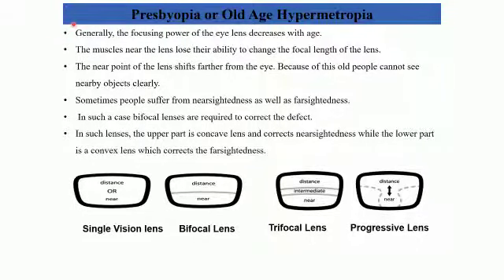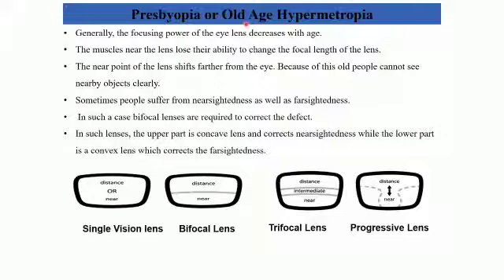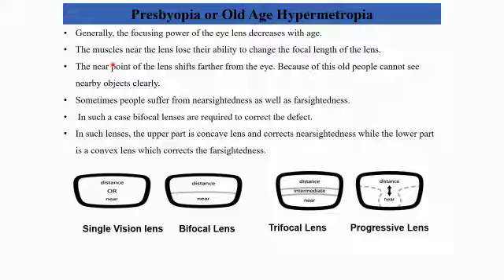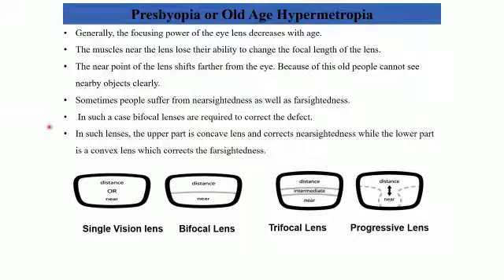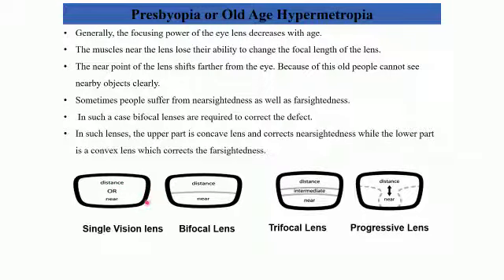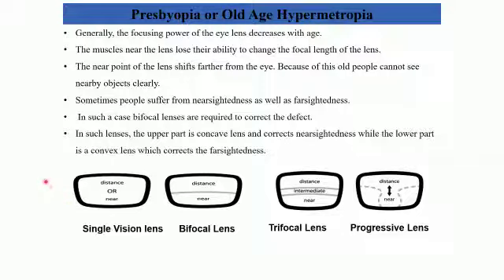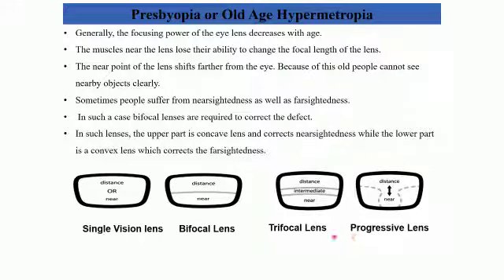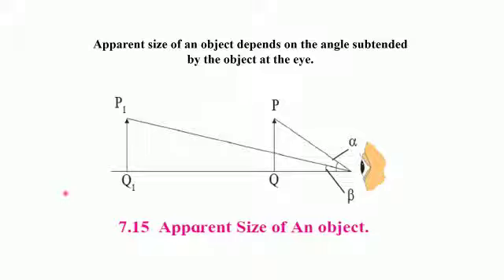Science std10 05 nov 4